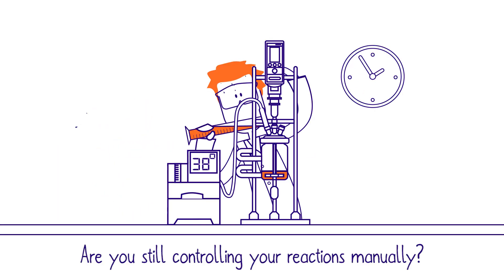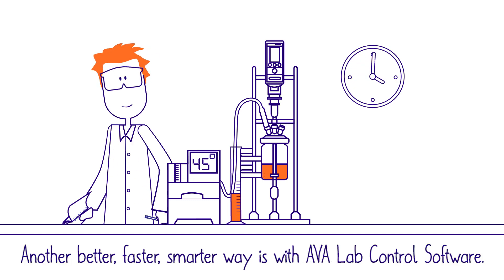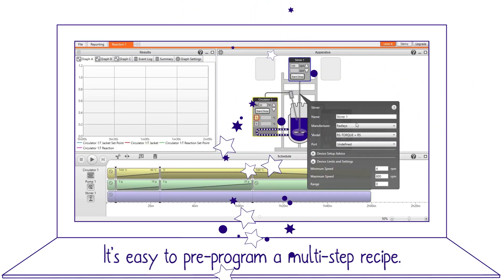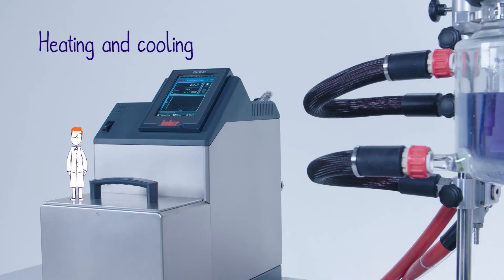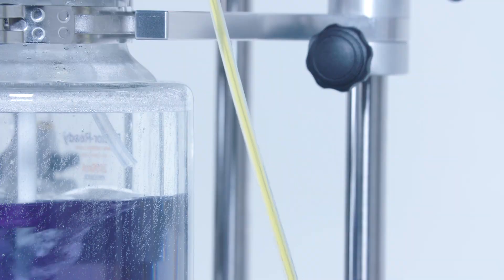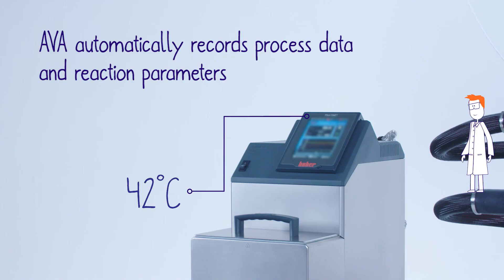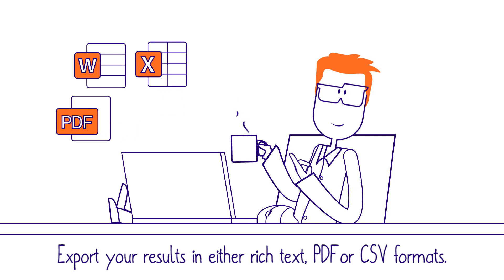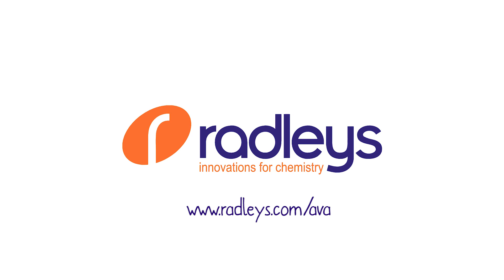AVA Lab Control Software - automate your lab reaction system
Automate your lab reaction system with AVA lab control software! Simply connect AVA to any jacketed lab reaction system to take control of your chemistry.

AVA allows you to automate your chemistry, to perform controlled additions with your organic reactions and control your jacketed reactor. Our laboratory software will control up to 4 reaction systems as well as control and data log multiple devices connected to any lab reactor or lab reactor system.

• Control up to 4 reaction systems with up to 16 devices on one screen
• Create complex experiments with any number of steps in series or parallel
• Pre-program multi-step recipes, with the flexibility to make and track on-the-fly adjustments
• Interlink devices and set feedback/control loops, end-point conditions and safety limits
• Automate cooling of your Jacketed Lab Reactor during exothermic events
• Link devices such as balances and pumps for controlled, unattended reagent addition
• Define safety overrides and cut-off conditions

With AVA, reaction parameters are automatically logged so that the user is able to repeat experiments accurately for reproducible and consistent results. Reports can be created in a few clicks and the data can be exported as a CSV file for further analysis making it a powerful tool for process chemists, kilo labs, research and development and scale-up chemists alike.

For more information on AVA Lab Control Software or to download a free demo version of AVA to try for yourself, visit our